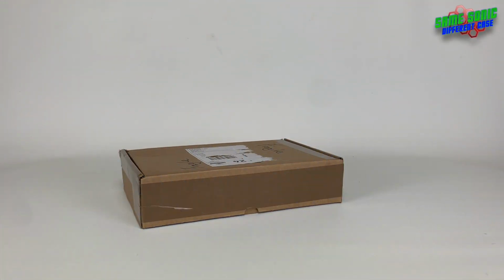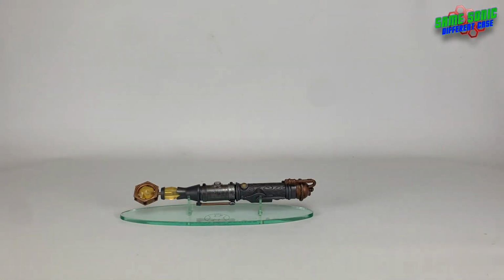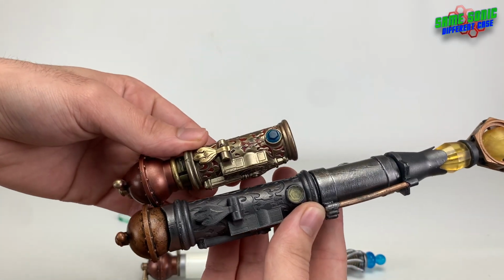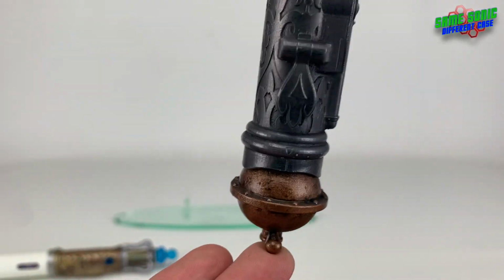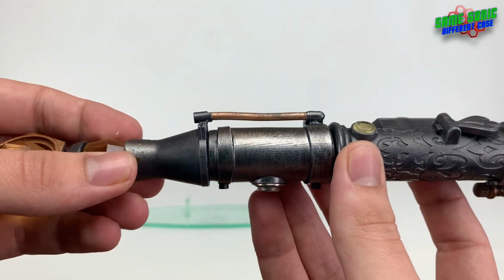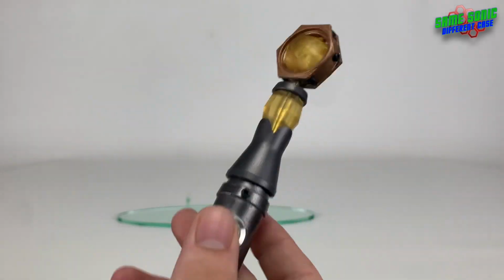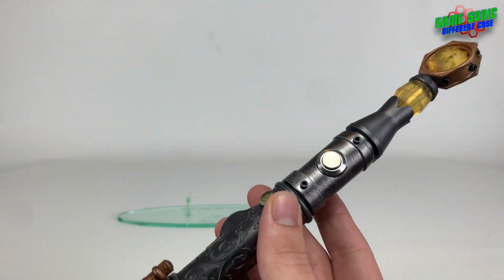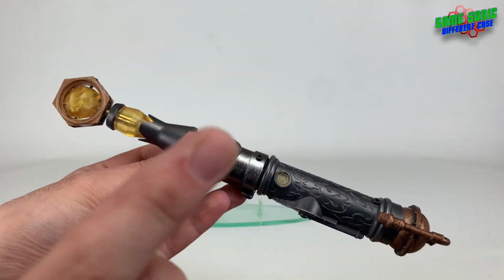LSP - War Master's Laser Screwdriver Replica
S08E04 - In this one we're taking a look at the brand new War Master Laser Screwdriver by Little Shop Props, this Laser Screwdriver first appeard on cover of the Big Finish audio box set Rage of the Time Lords.

Jacobi Laser Screwdriver on Etsy

Thank you to... NeonVisual.com for the vortex, BioDoctor900 for the TARDIS screen display & TARDIS SFX for the TARDIS Sounds.

Big thanks to Hardwire Productions for the Doctor Who themes.